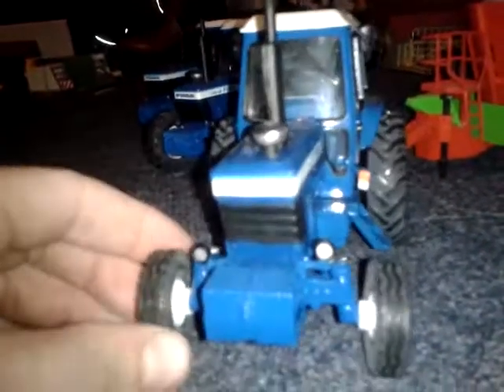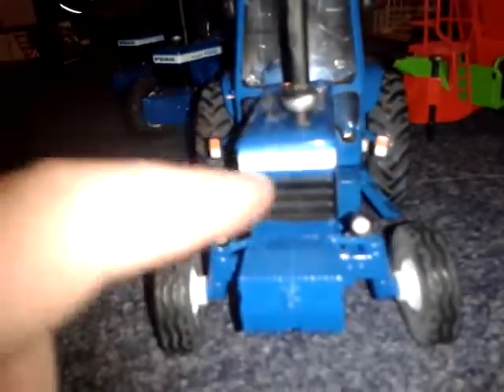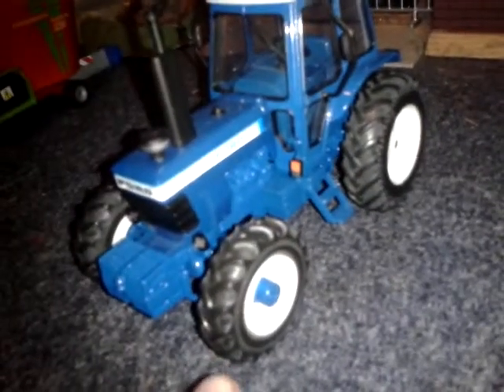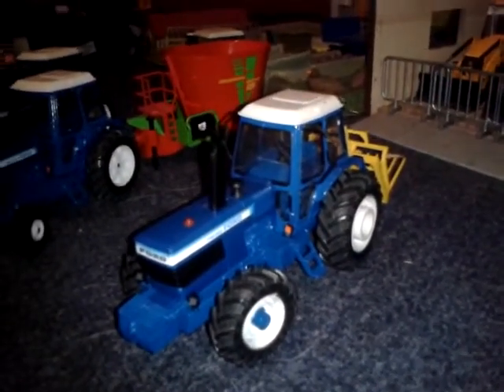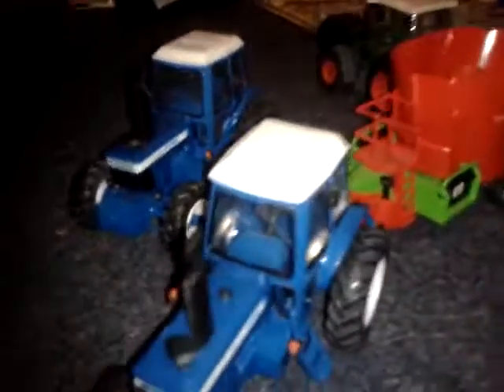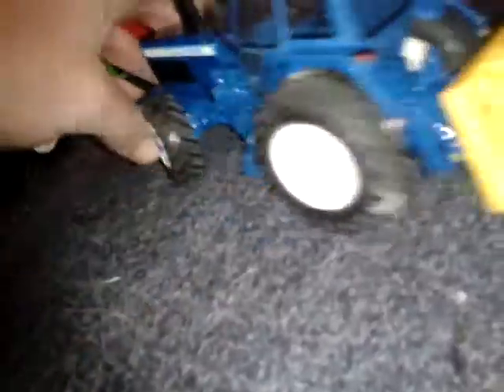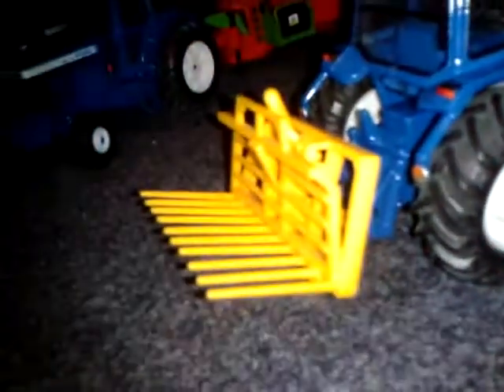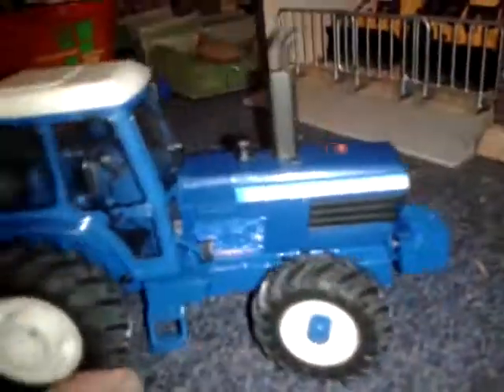Ford TW pack Review